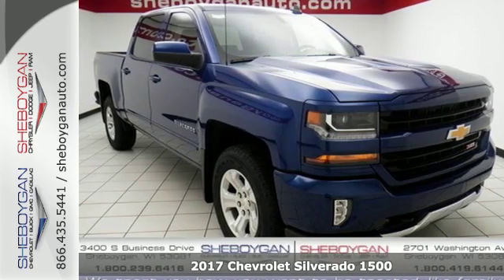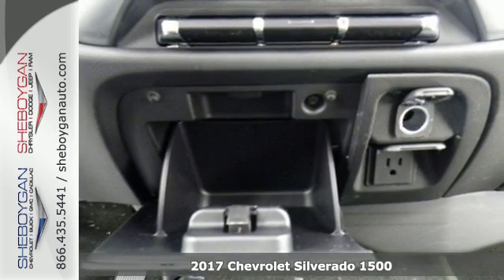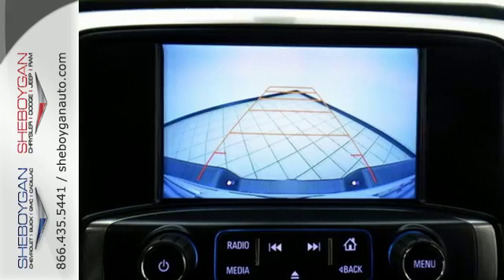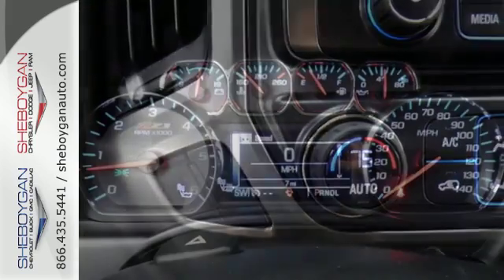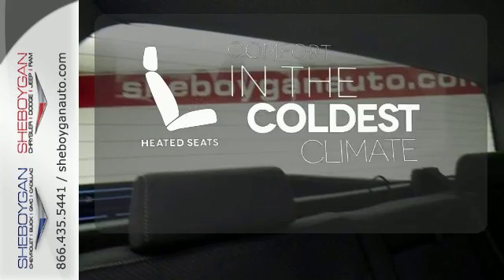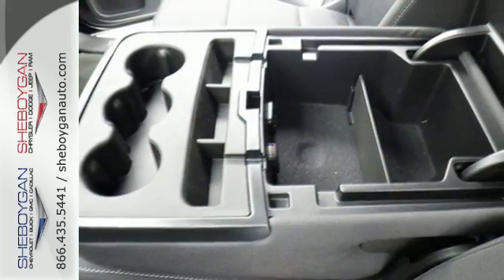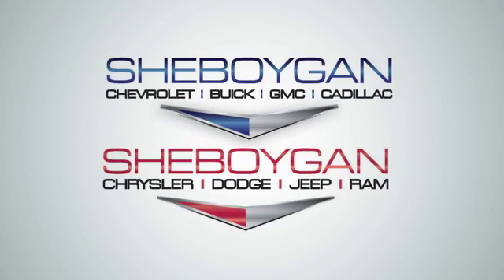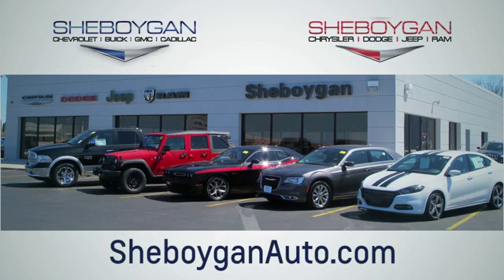New 2017 Chevrolet Silverado 1500 Oshkosh WI Sheboygan, WI Z4481 - SOLD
Year: 2017
Make: Chevrolet
Model: Silverado 1500
Trim: SILVERADO 1500 CREW
Engine: 5.3L V8
Transmission: Automatic 6-Speed
Color: Deep Ocean Blue Metallic
Stock #: Z4481
VIN: 3GCUKREC1HG149091

Address:
3400 S. Business Drive